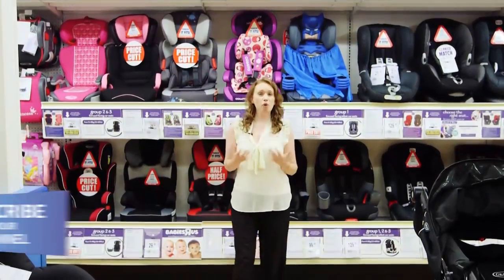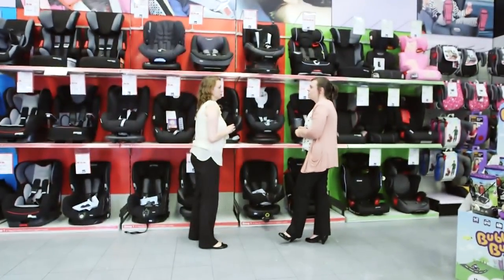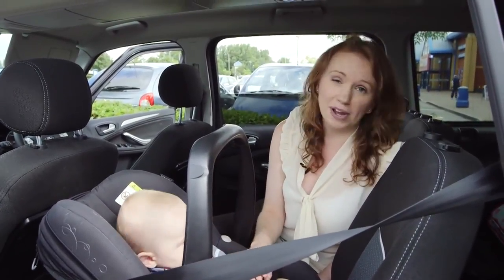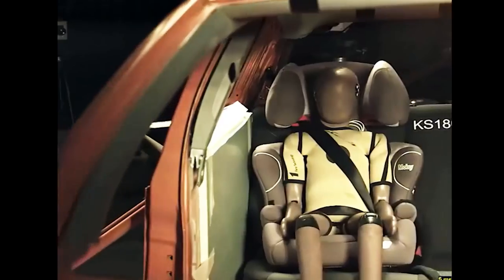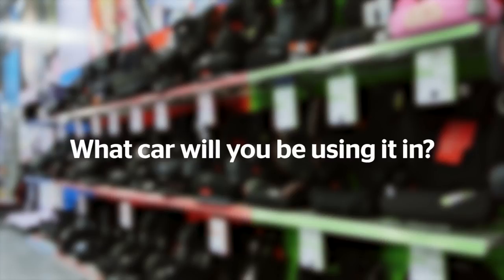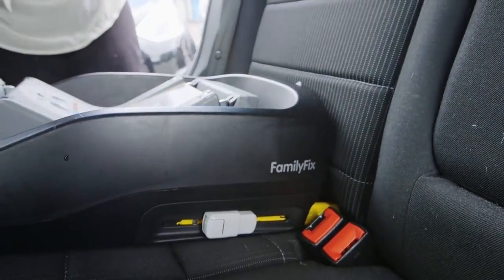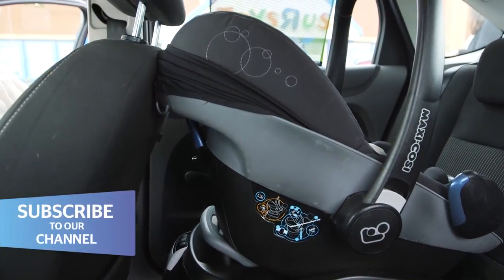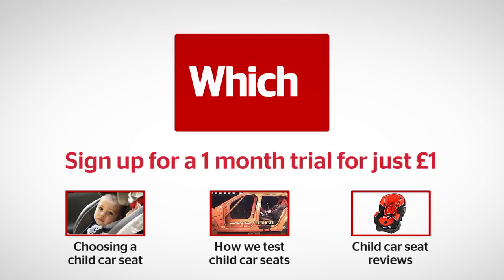Choosing the best car seat